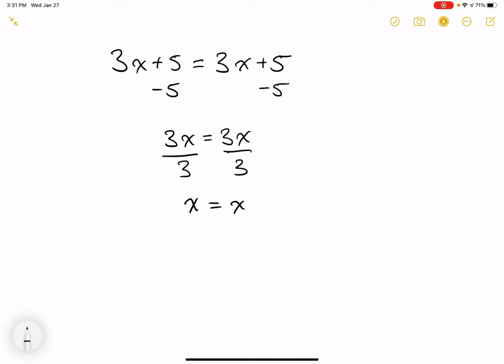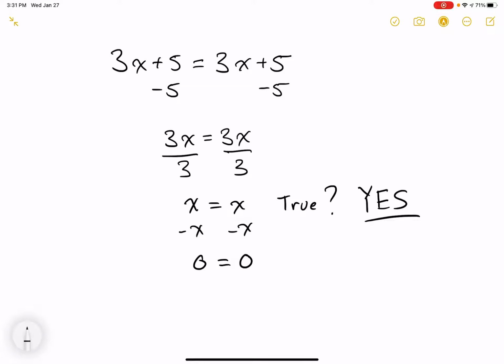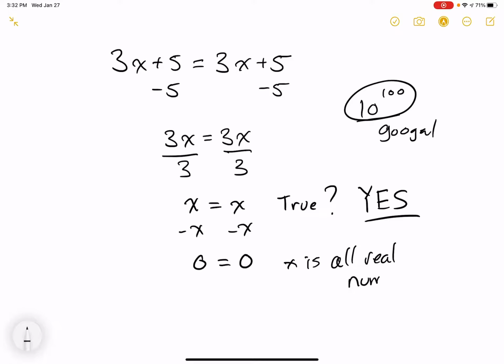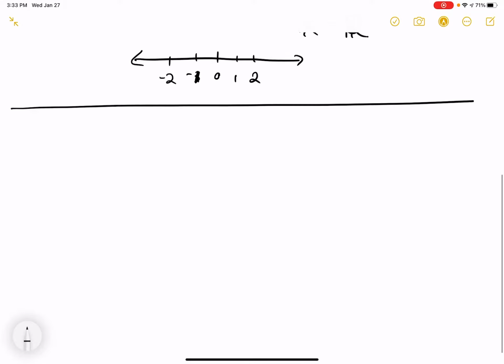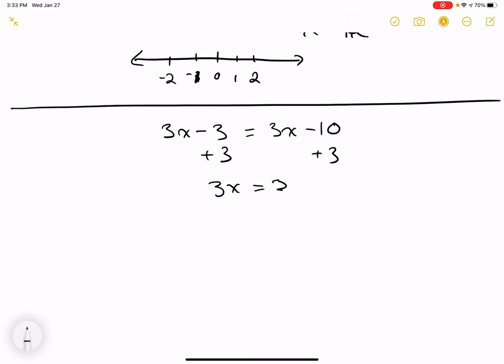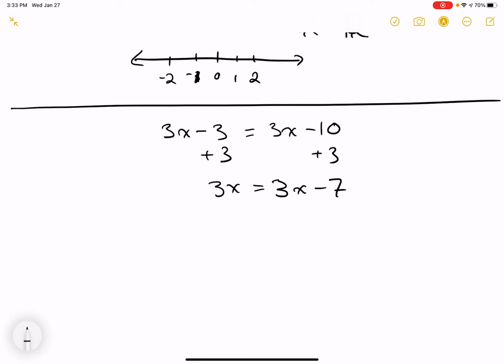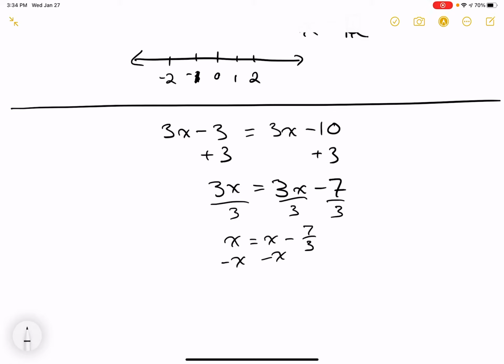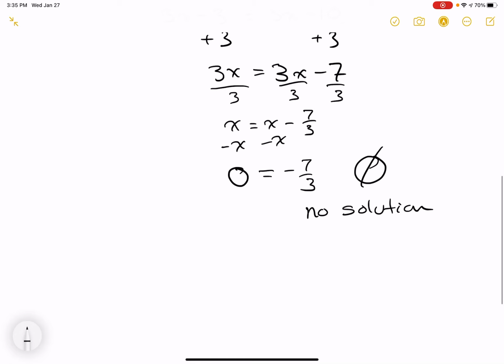Solutions are all real numbers or no solution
When solutions of equations are all real numbers or no solution.